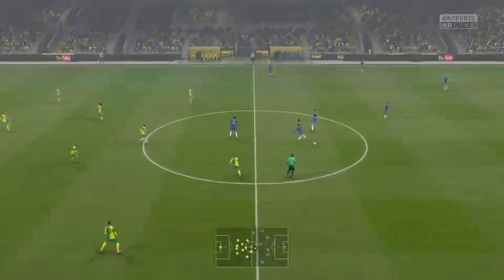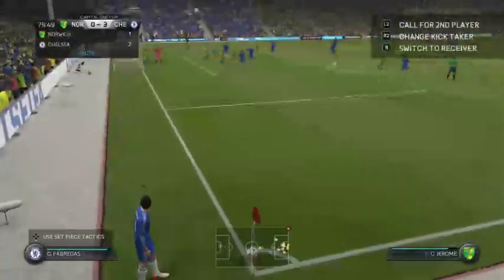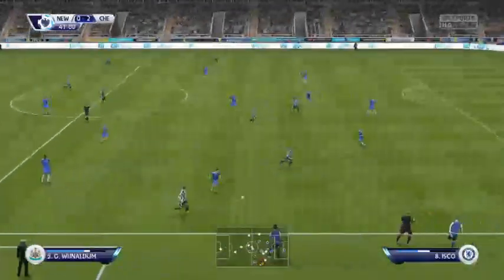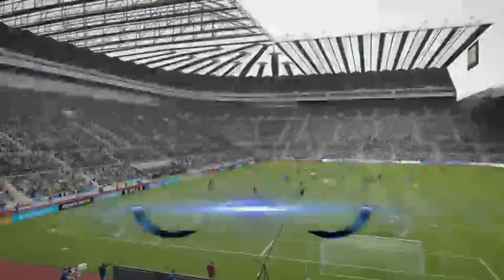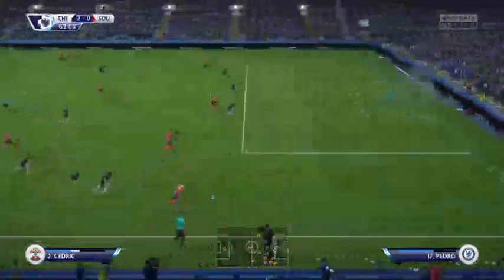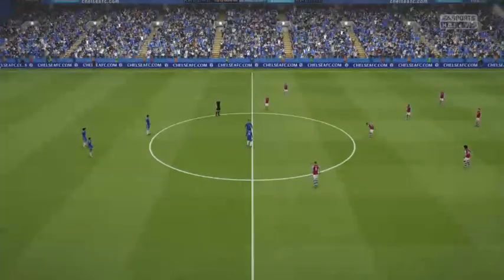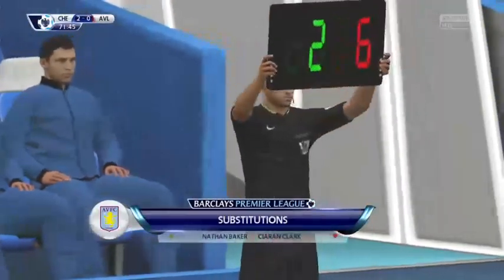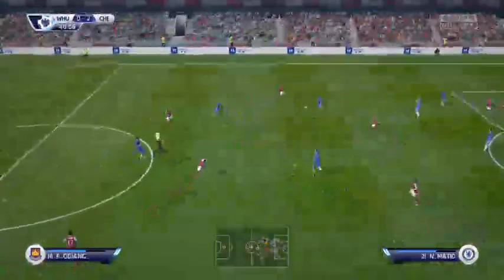FIFA 16 - CFC CAREER - Part 4